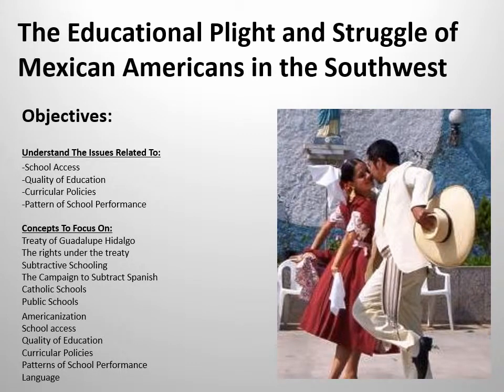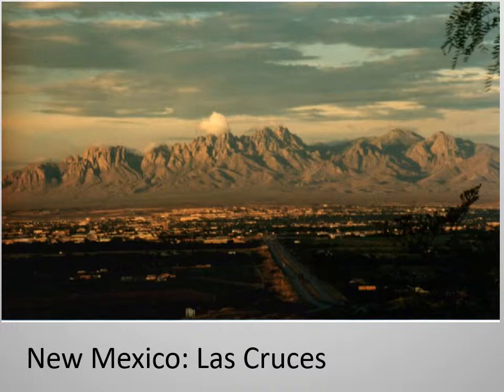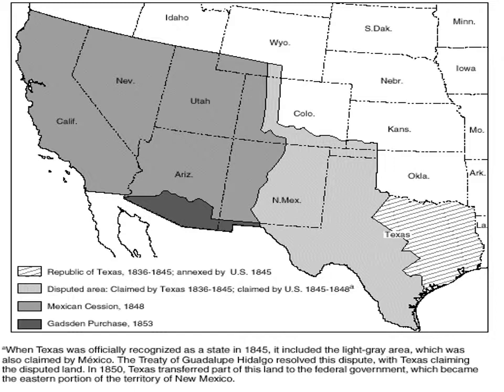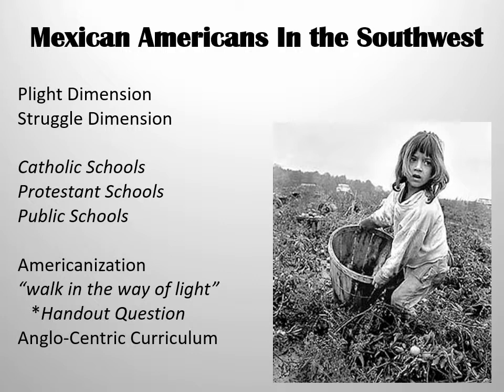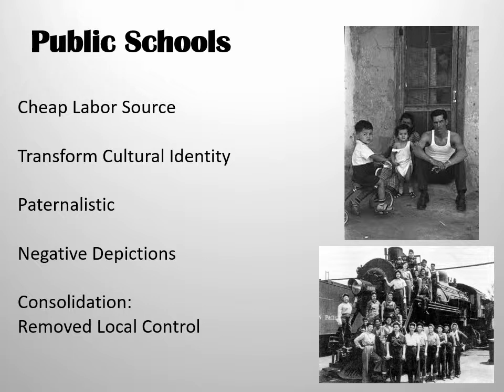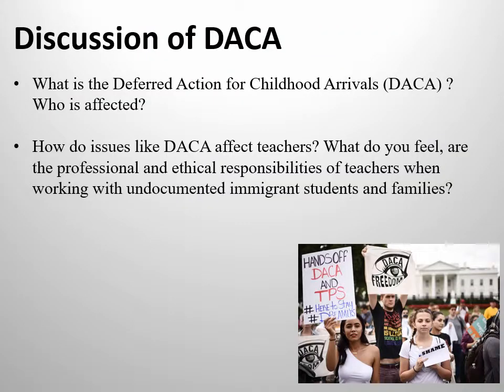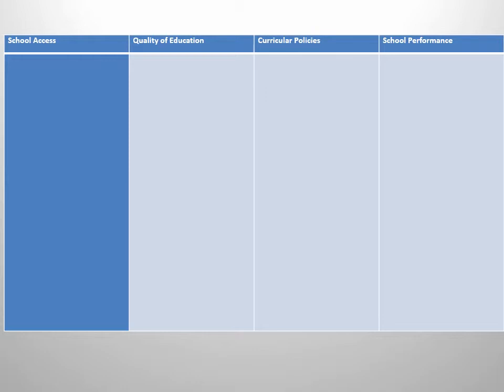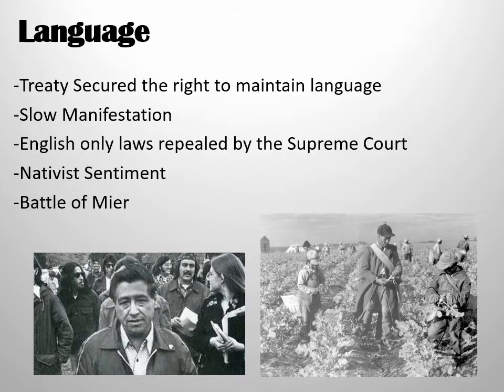Mexican American Education